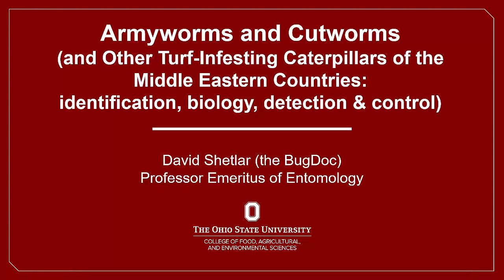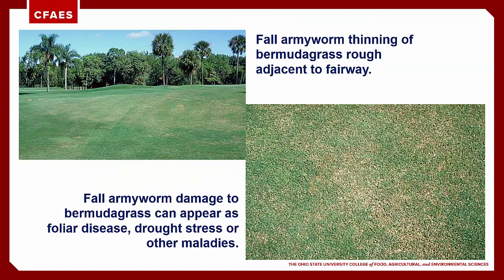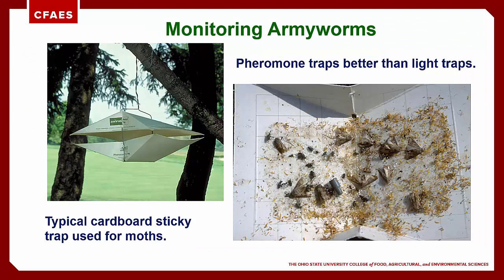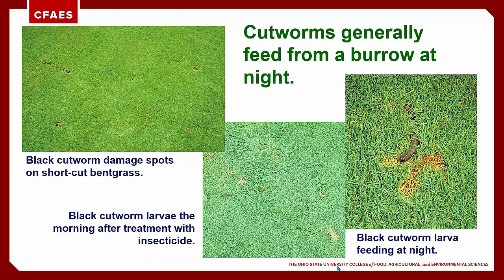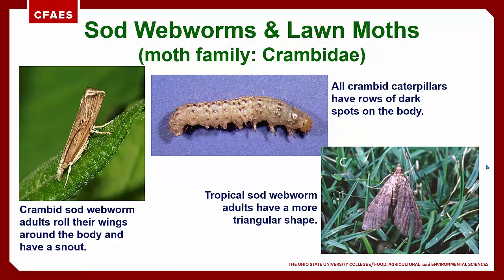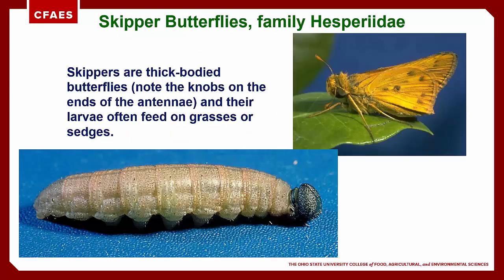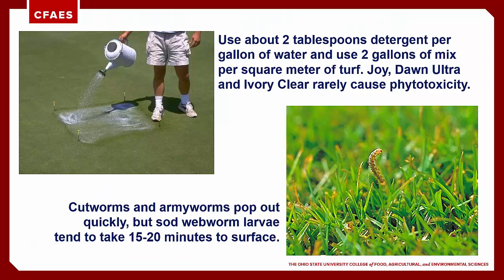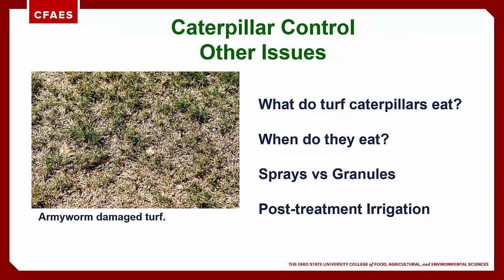TurfgrassCaterpillarsofthe MiddleEase 7April2020 DJS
Turfgrass-Infesting Caterpillars of Middle Eastern countries - Armyworms, Cutworms, Sod Webworms plus sampling and management recommendations.